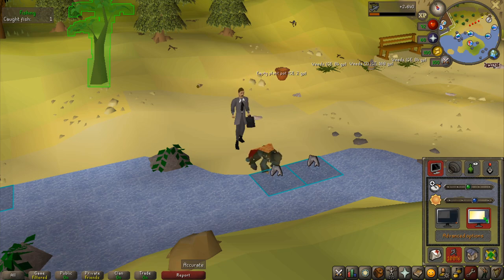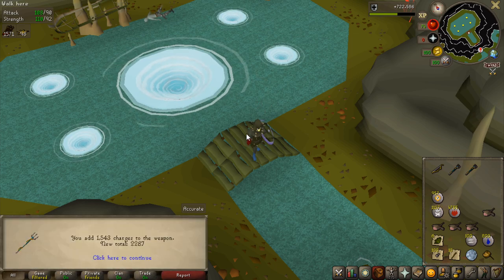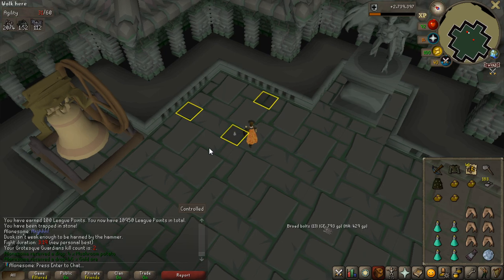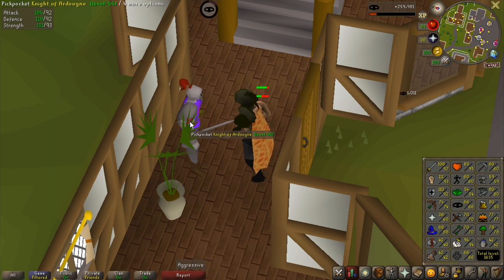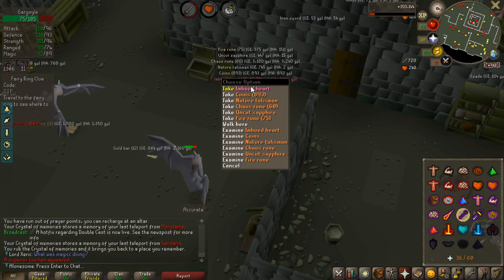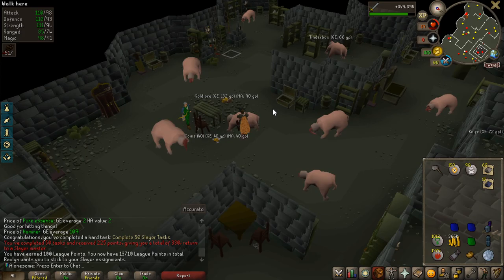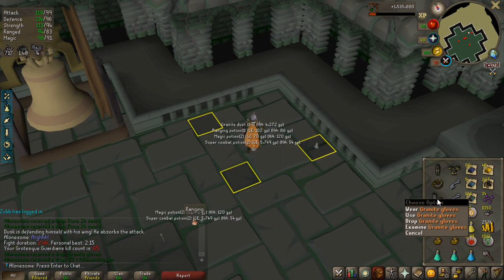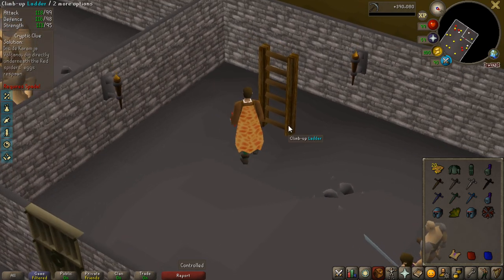[OSRS] - Trailblazer League #5 - Imbued heart + Botanist Relic Is OP!